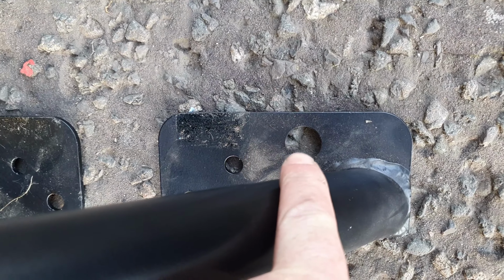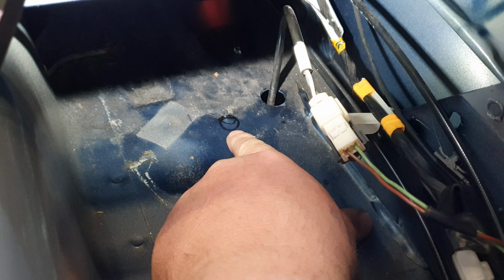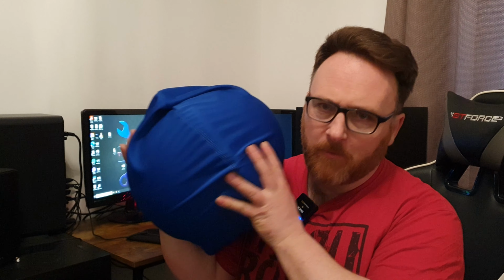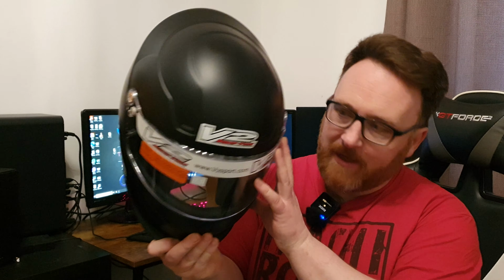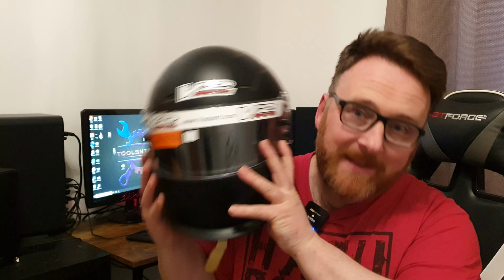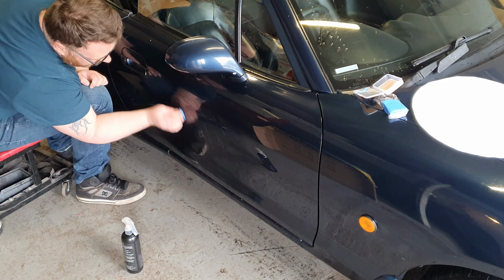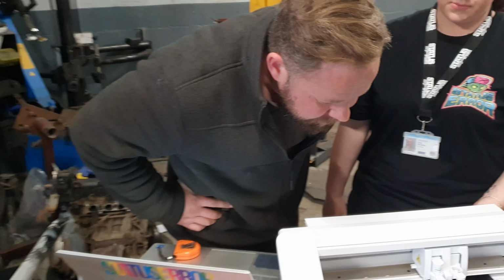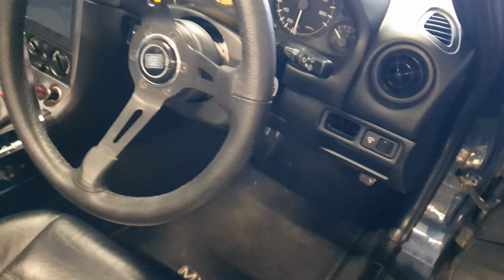First Sprint with the MX5 at Kames!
We go to the Ian Pinkerton Memorial sprint weekender at Kames and try our hand at Sprint racing!